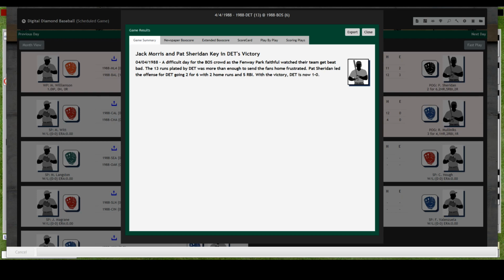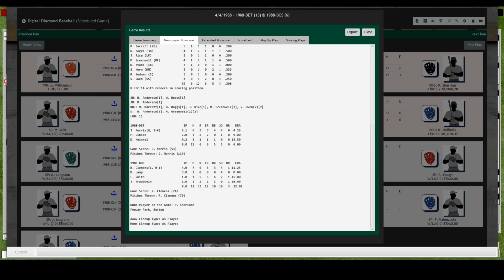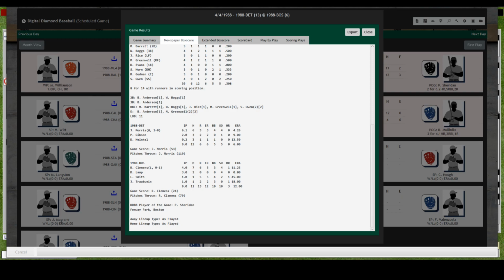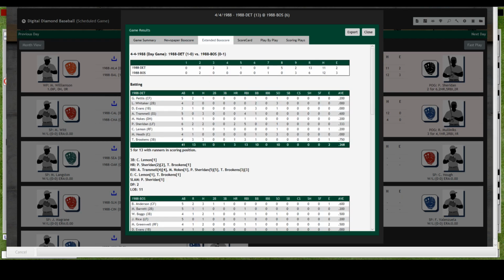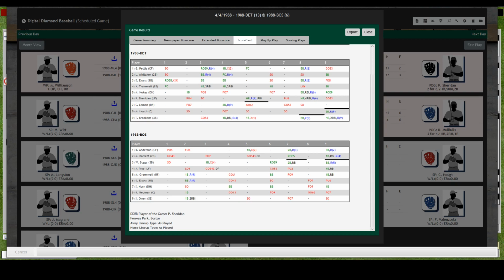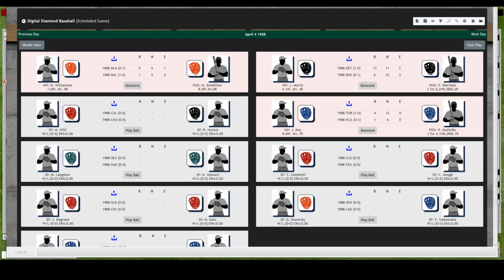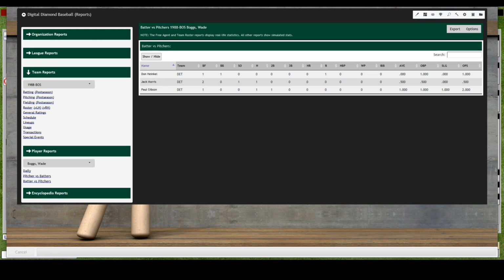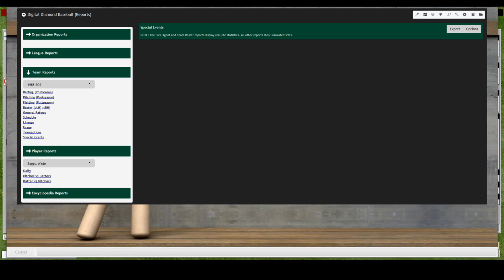Digital Diamond Baseball v10 Board Game Companion: 1st Thoughts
My initial impression of this new feature.